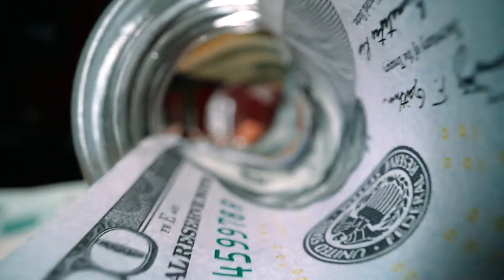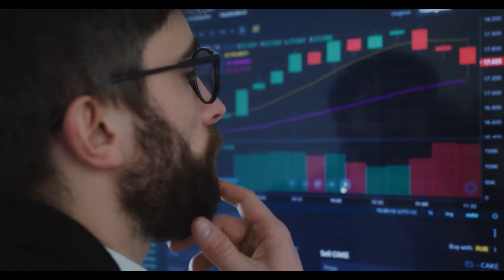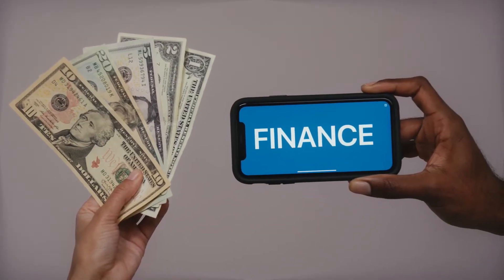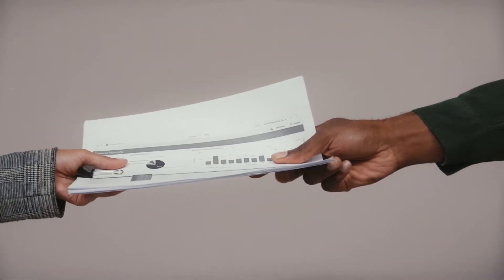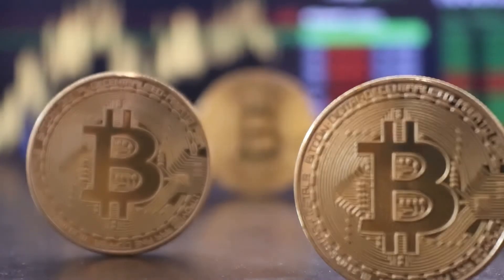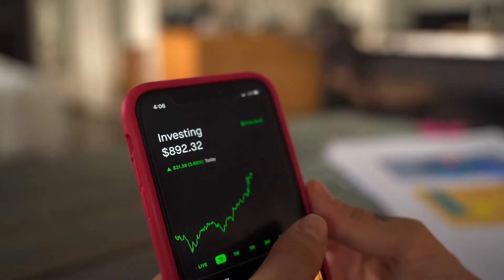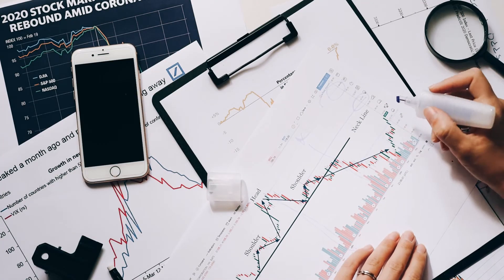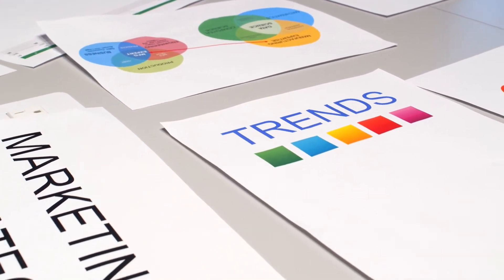Vechain Price Analysis,Will VET Crypto Price Test A New ATH In 2022?cryptonews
Vechain Price Analysis: Will VET Crypto Price Test A New ATH In 2022?
VET coin price is currently seeing a consolidation pattern with the fall in Bitcoin. The asset has seen a gain of more than 1.7%
Vechain technical indicators hint towards a downside pattern. In contrast, VET/BTC pair is up by more than 1.7%
VET crypto at present sees a negative pattern in the current situation and may test the lower support in the future. Vechain is at present floating near the worth of $0.08 and has noticed a fall of 1.3%. The resource is presently exchanging far beneath its 50 and 100 Daily Moving Average. It has seen a solid negative hybrid in the daily chart. The 100 DMA is right now close to the worth of $0.115 which can go about as an impermanent obstruction of the cost. The resource cost can see the further union in cost prior to going to another high. One can accept a solid development in the VET later on.

Vechain coin cost is at presently positioned 32nd in the CMC and has a market predominance of over 0.3%. The volume of the coin has also seen a fall of more than 30% in the intraday session. Volume to market cap proportion of the Vechain suggests a disadvantage pattern for the future. If the proportion sees a convention above 0.8 then a solid potential gain pattern should be visible.
The week after week technical chart of the Vechain hints towards a consolidated pattern in the price for the future. On coming to the day-by-day chart, the resource has been in a downside trend. The potential gain expected addition of the VET can see aggression close to $0.1. The negative energy of the resource can see an antagonistic locale close $0.04. On the off chance that the coin value sees a convention for more than 15 to 20% over the current level then a solid potential gain pattern should be visible. VET/BTC pair can likewise observe a new high in the future.
Vechain coin price has been seeing a consolidated pattern and can soon see a new high VET/BTC pair might also observe a new high in the future.
Technical Levels
Major Support: $0.02

Major Resistance: $0.1